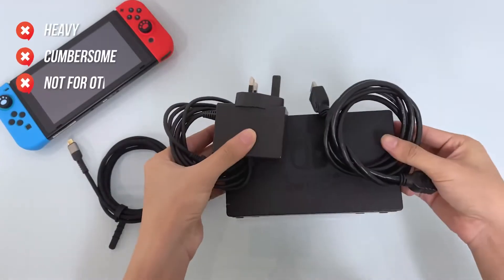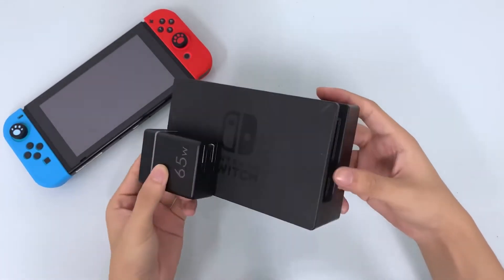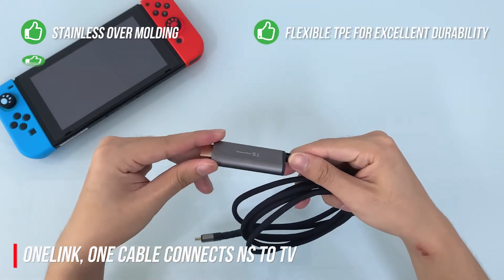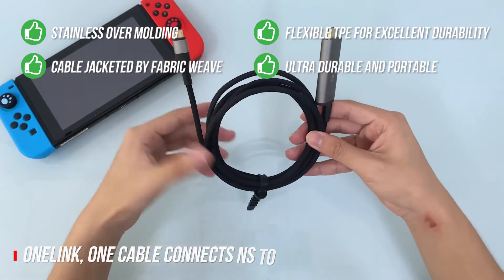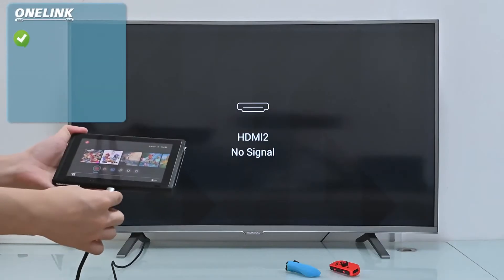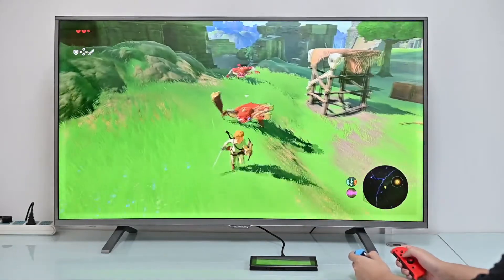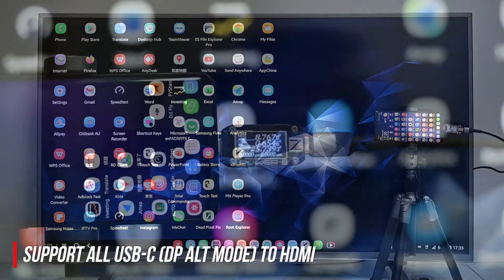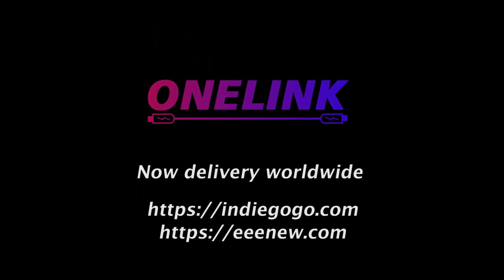ONELINK: One Cable Connects Nintendo Switch to TV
ONELINK is an all-new handy cable that connects Nintendo Switch to TV, while also powering it and supports any USB power. With 100W power delivery, 4K display at 60Hz, and the ability to support USB-C to HDMI, this ultimate Nintendo Switch cable is a dream come true for the next generation of Nintendo Switch users from around the world.